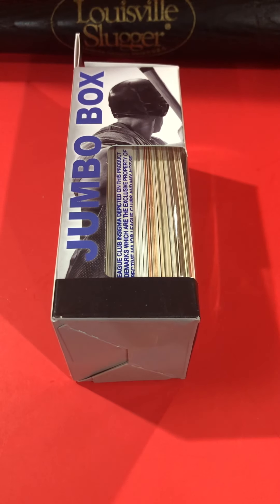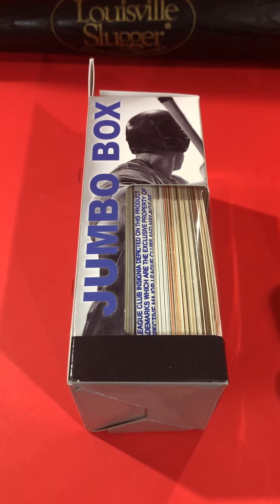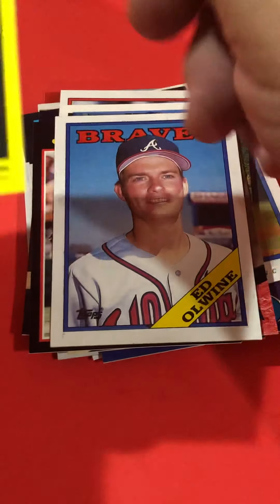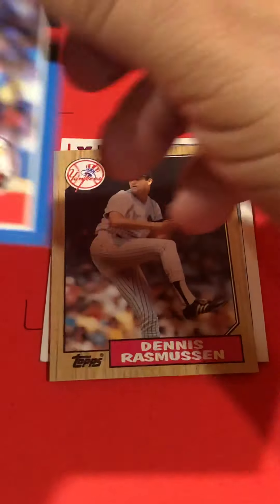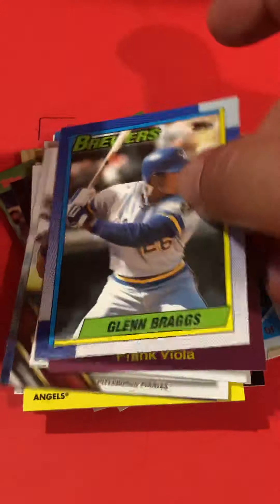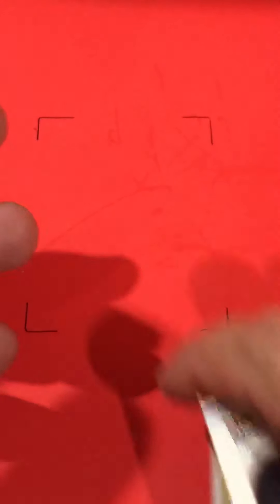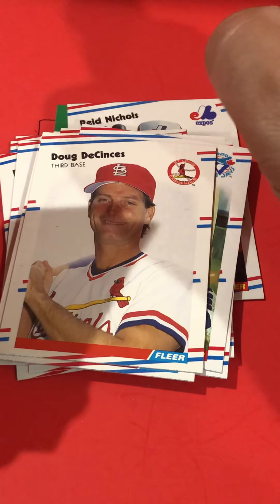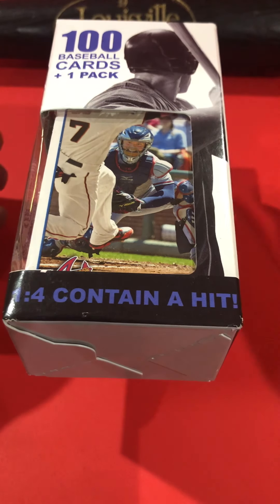V #2 Fairfield Jumbo Baseball Card Box Opening Series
Opening a box of Fairfield jumbo box baseball cards. Videos 1-12 are pre-opened.